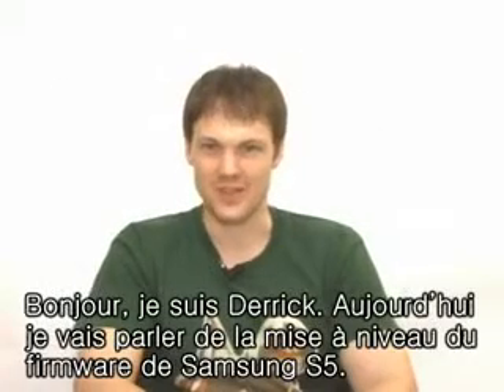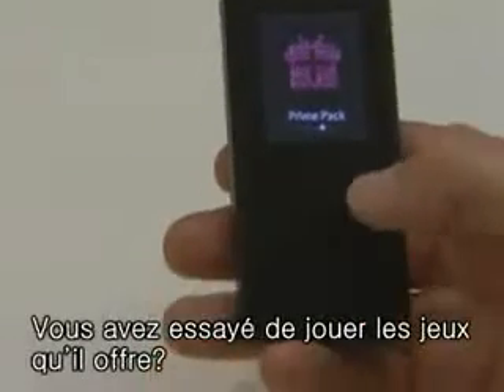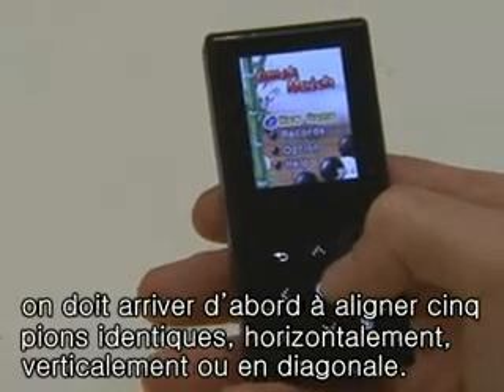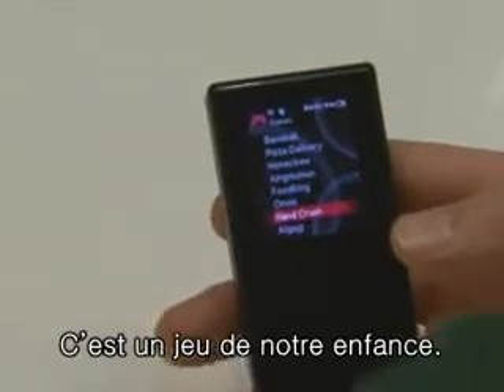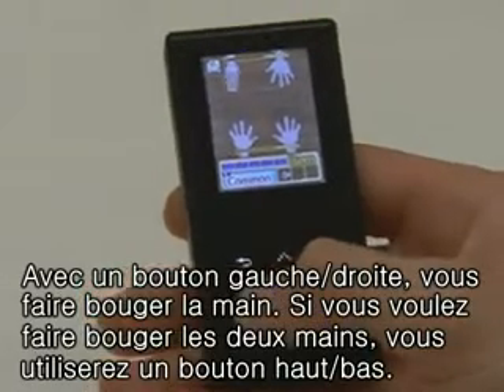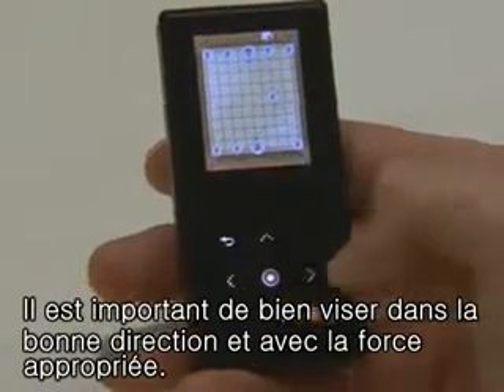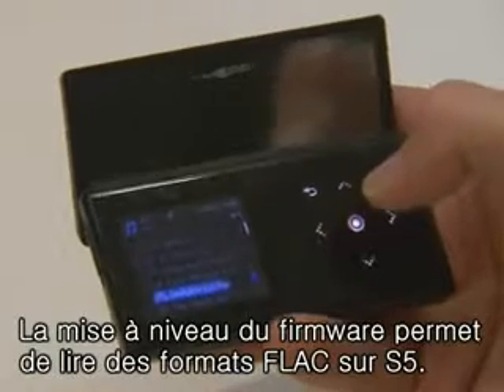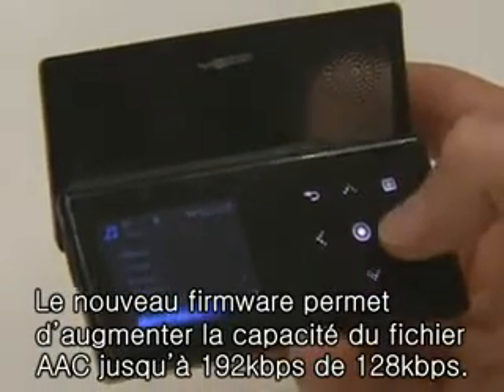Je vais parler de la mise à niveau du firmware de Lecteur MP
Aujourdhui je vais parler de la mise à niveau du firmware de Samsung S5. Cest la première mise à niveau du firmware de Samsung YP-S5 connu comme un lecteur équipé des enceintes coulissantes.